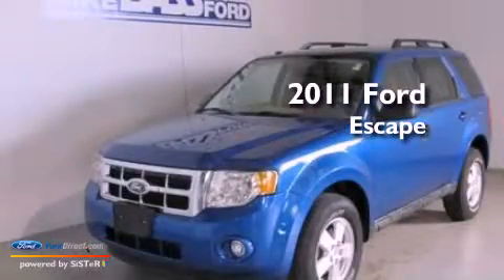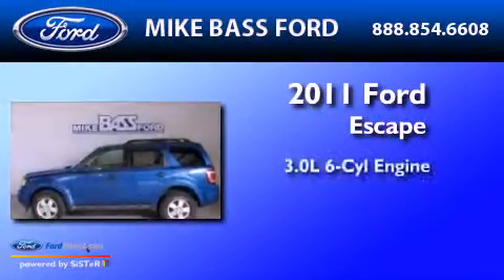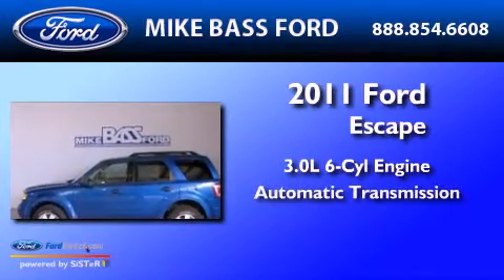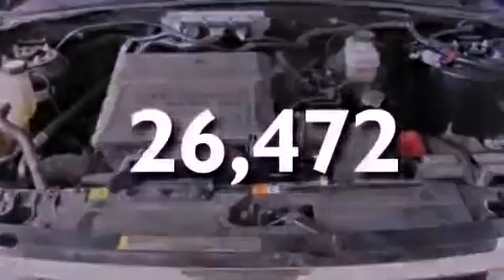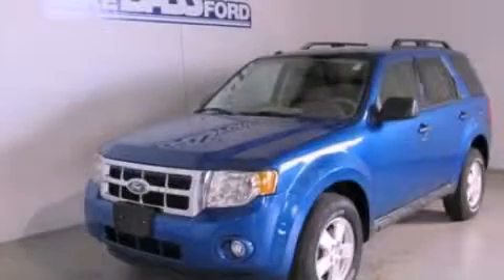2011 FORD ESCAPE OH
Year : 2011

 Make : FORD

 Model : ESCAPE

 Engine : 3.0L V6 24V MPFI DOHC FLEXIBLE FUEL

 Trans . : 6-SPEED AUTOMATIC

 Exterior : BLUE

 Miles : 26,472

 Interior : STONE

 5050 Detroit Road

  , OH 44035

 Preowned 2011 FORD ESCAPE  OH